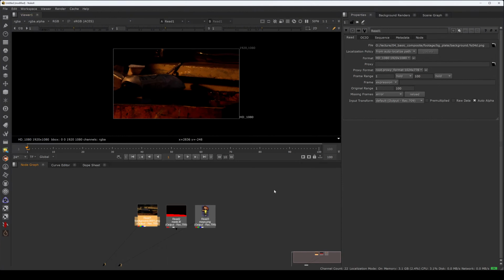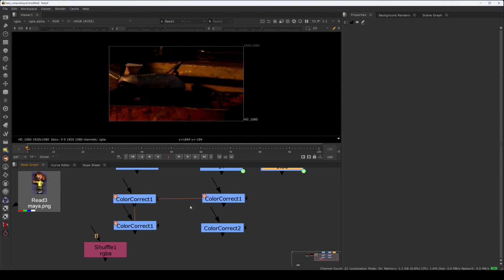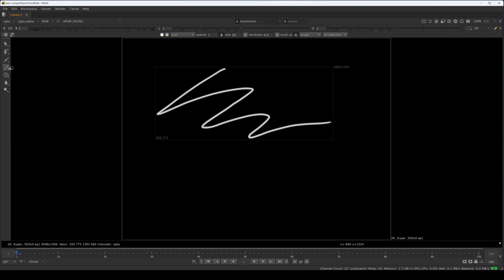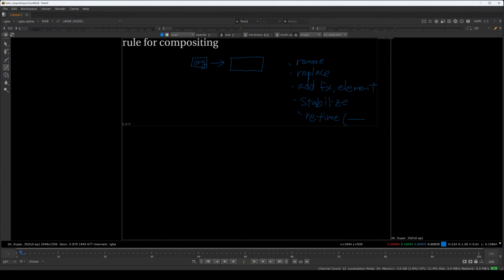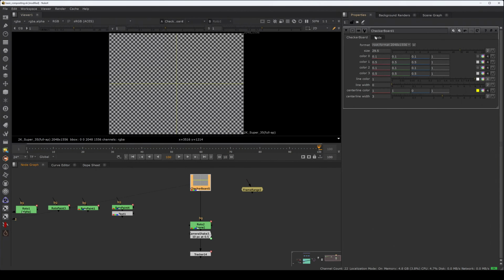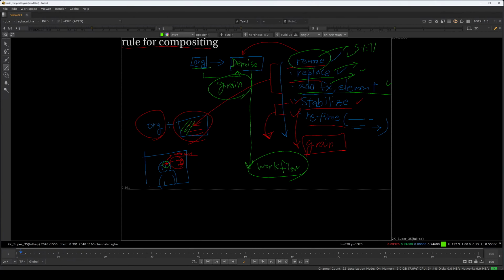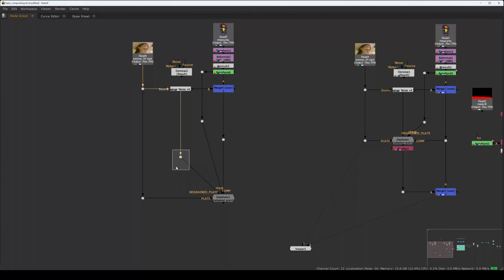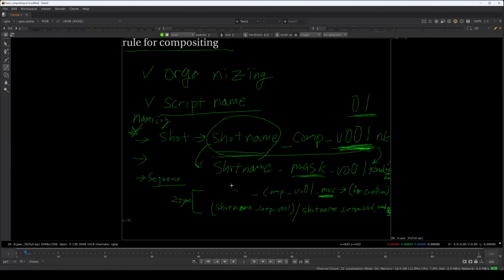basic_compositing_workflow